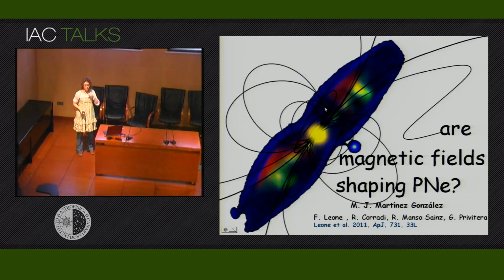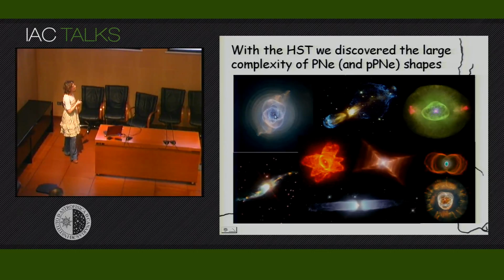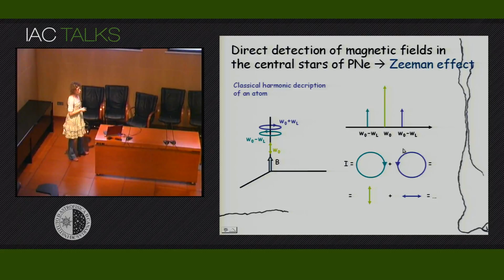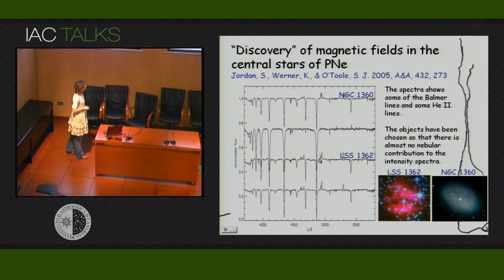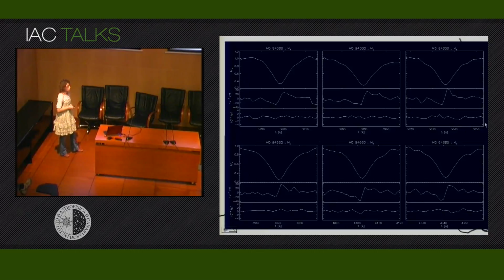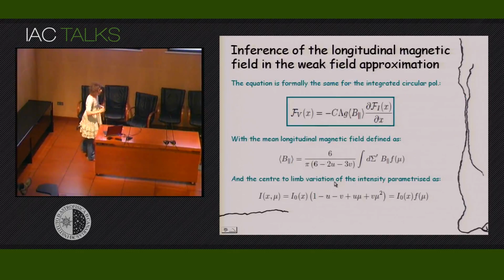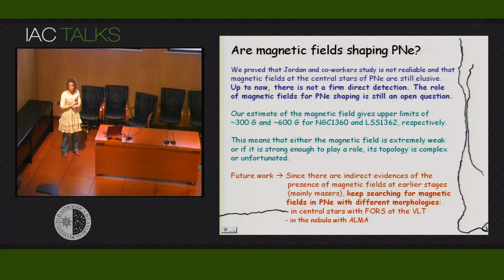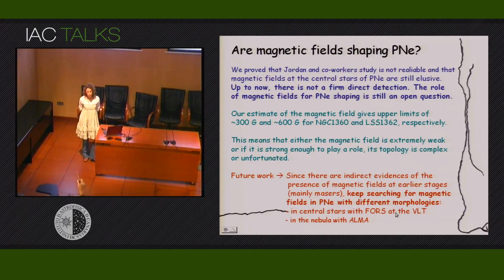Are magnetic fields shaping PNe?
Dr. María Jesús Martínez (Instituto de Astrofísica de Canarias, Spain)

Given at the Instituto de Astrofísica de Canarias on Thursday 07 April 2011

This question is important because a large fraction of planetary nebulae (about 80%) are bipolar or elliptical rather than spherically symmetric. Modern theories invoke magnetic fields, among other causes, to explain the rich variety of aspherical components observed in PNe, as ejected matter is trapped along magnetic field lines. But, until recently, this idea was mostly a theoretical claim. Jordan et al. (2005) report the detection of kG magnetic fields in the central star of two non-spherical PNe, namely NGC1360 and LSS1362. We find that, contrary to that work, the magnetic field is null within errors for both stars. Then, a direct evidence of magnetic fields on the central stars of PNe is still missing — either the magnetic field is much weaker (lt 600 G) than previously reported, or more complex (thus leading to cancellations), or both. The role of magnetic fields shaping PNe is still an open question.